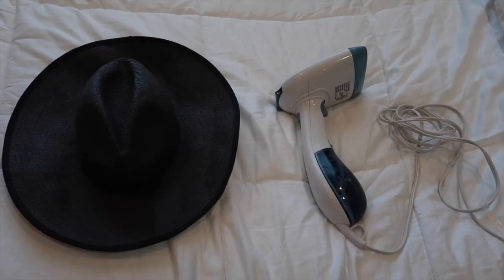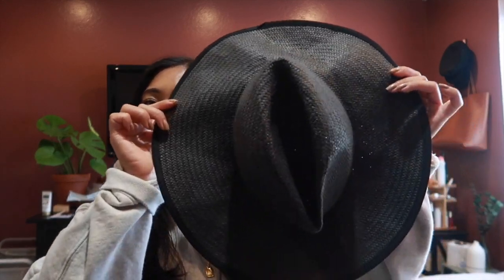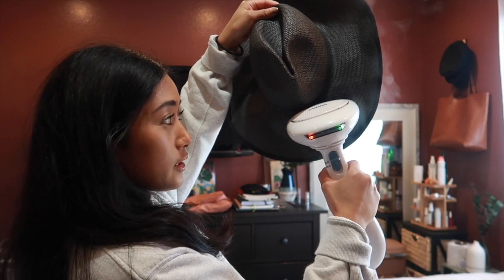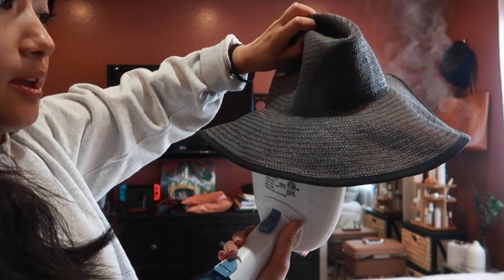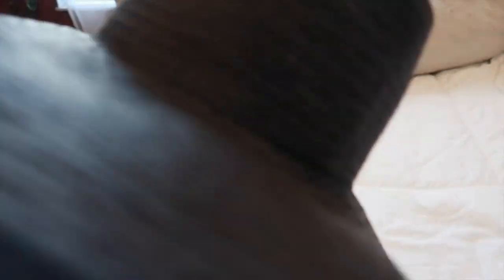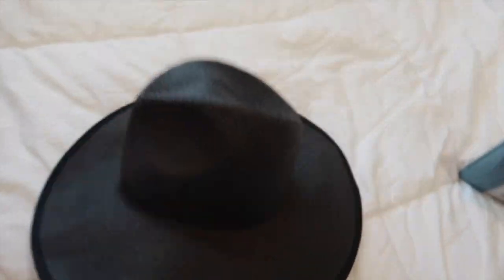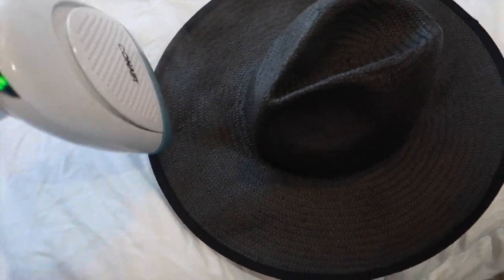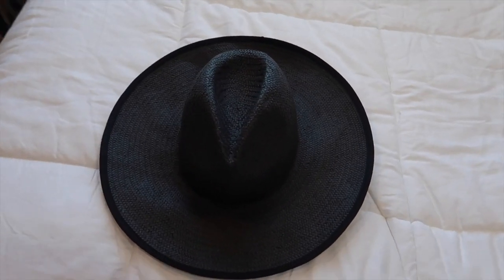HOW TO RESHAPE A STRAW HAT | Perfect Summer Hat | Christina Joann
HELLO EVERYONE! I recently discovered this new trick on how to fix and reshape straw hats!!! I was so excited and needed to share with y'all! I was so sad when my favorite black straw hat got creased and flattened on my last vacation to Hawaii because I stuffed it in my backpack on the plane (lol). But now... it's fixed!!

Products mentioned:
Conair Steamer
Madewell Straw Hat (no longer available)